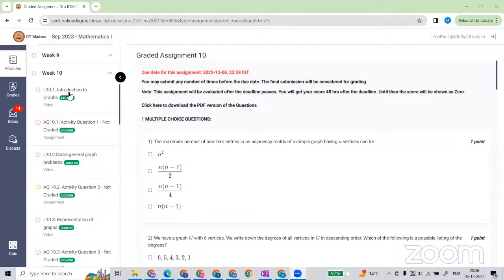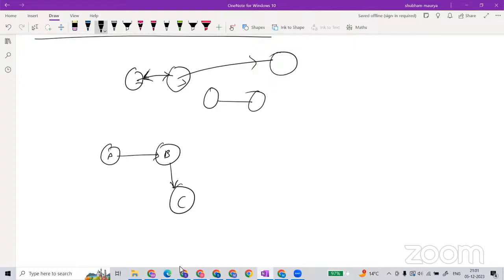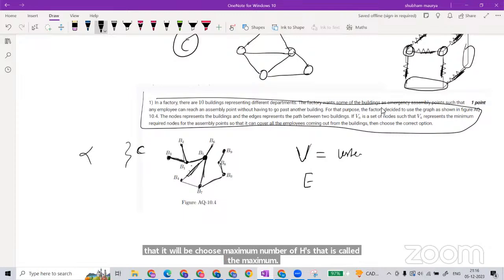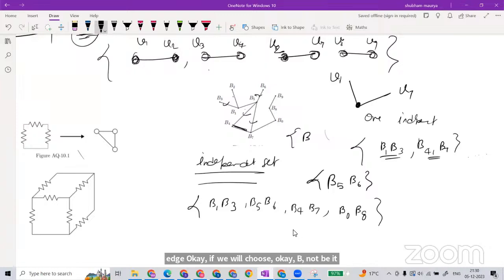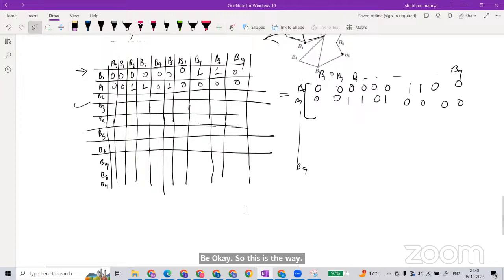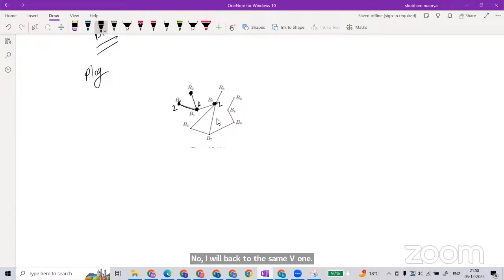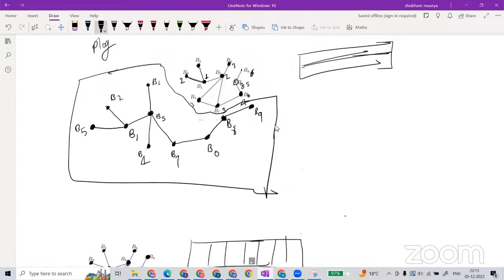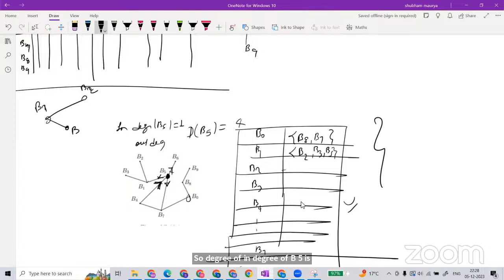Maths 1 - Open session- Week 10